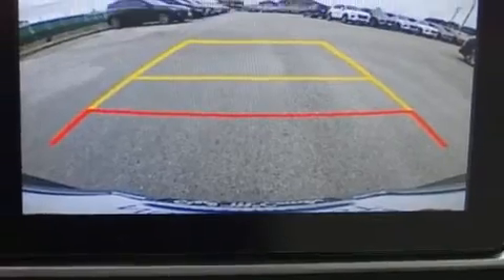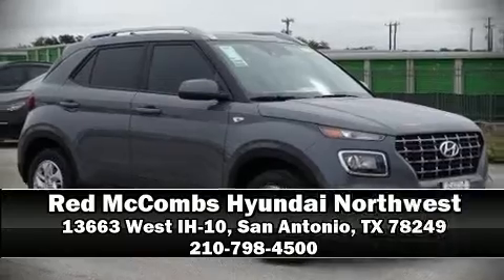2020 Hyundai Venue SEL in San Antonio, TX 78249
Smooth gearshifts are achieved thanks to the efficient 4 cylinder engine, providing a spirited, yet composed ride and drive. Hyundai prioritized comfort and style by including: delay-off headlights, a rear window wiper, air conditioning, power door mirrors, cruise control, a roof rack, and power windows. Curtain airbags combine with standard stability control in creating a comprehensive safety network. We'd also be happy to help you arrange financing for your vehicle. Stop by our dealership or give us a call for more information.